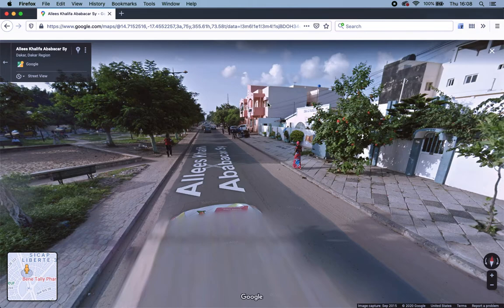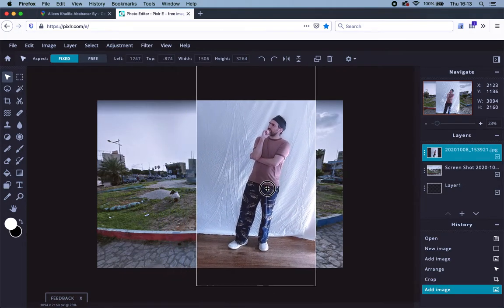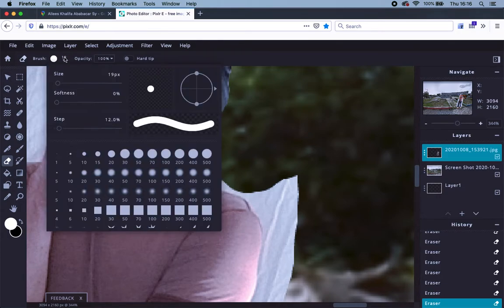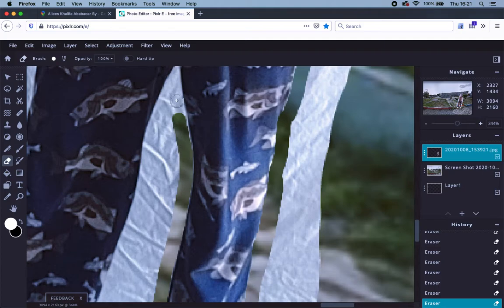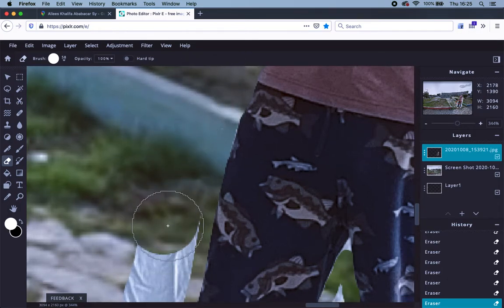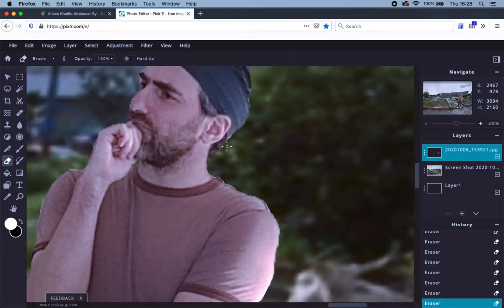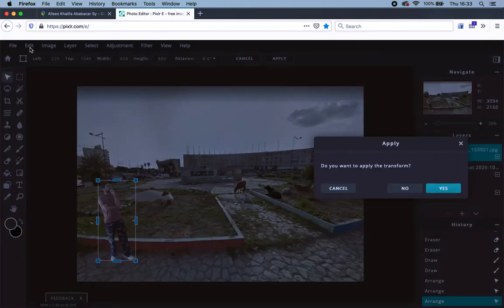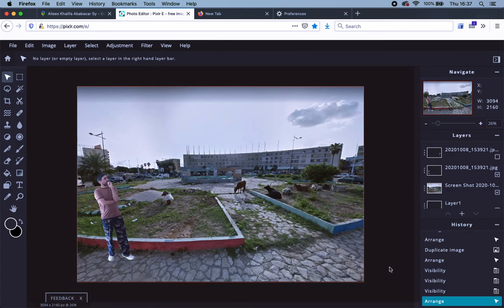PIXLR Globe Trotting Photos Video 2/2 Placing Part of a Photo Into Another Photo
This is part 2 of 2 of my video tutorial on how to place a picture of yourself into another image using PIXLR.  Before watching this video you should watch my 6 part video series on Cut & Paste so you have an understanding of all the tools and techniques used in this video.